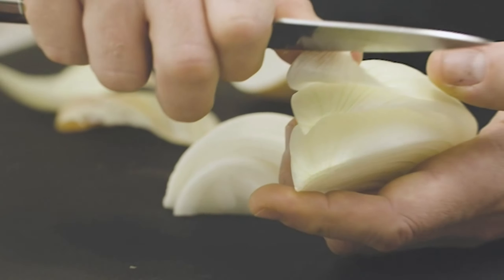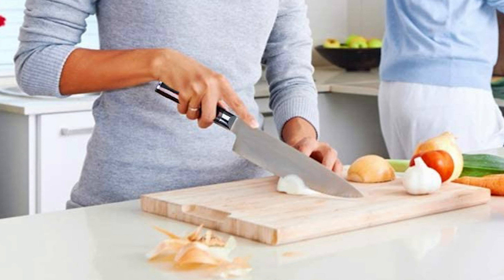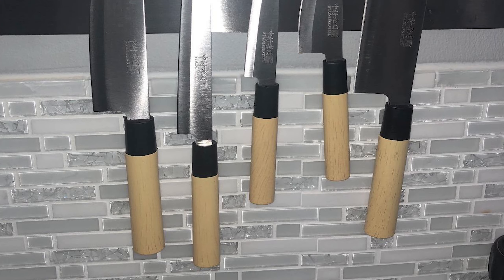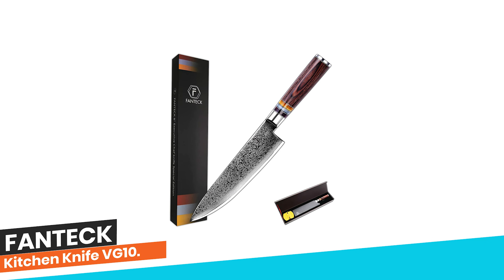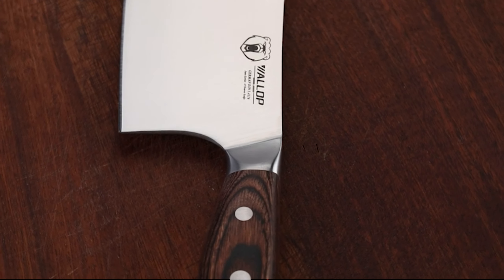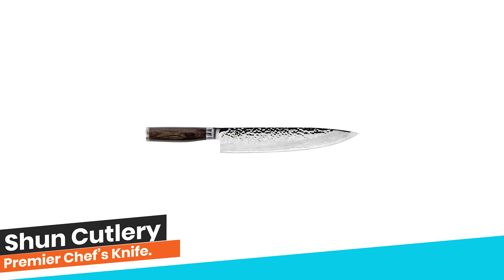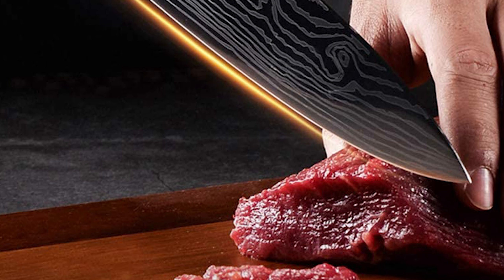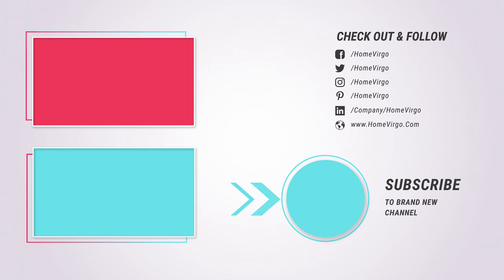✅ Best Japanese Kitchen Knives In 2023 – For Home Chefs To Professional Chefs!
✅ Absolutely beautiful, delicate designs and cuts like a charm! If we were to tell you about the best Japanese kitchen knives, these are the exact words we will use to explain their functionality and aesthetics. To elevate the flavors and to enhance the beauty of the dish, there aren’t a lot of competitors for the thin, intricate, and sharp blades of these Japanese kitchen essentials.

Best Seller in 2023

0:00​​ - Introduction: Best Japanese Kitchen Knives Reviews 2023

1:15 - 10. 😀Best Quality Japanese Kitchen Knives: WACOOL Pro Kitchen Knife

2:21​ - 9. 🤑Budget Friendly Japanese Kitchen Knives: Airena Santoku Japanese Chef Knife

3:20​ - 8. 😎Professional Japanese Kitchen Knives: Enjoy K Shop Japanese Kitchen Knife

​​4:14 - 7. 😍Consumers Choice Japanese Kitchen Knives: Promithi Effort Saving Kitchen Knife

​​5:06 - 6. 🤗Best Effective Japanese Kitchen Knives: FANTECK Kitchen Knife VG10

6:17 - 5. 🤨Best Size Japanese Kitchen Knives: WALLOP Paring Knife

​​7:15 - 4. 🙅🏼‍♂️Long Lasting Japanese Kitchen Knives: TUO Kitchen Steak Knife Set of 4

​​8:26 - 3. 👌Best Rated Japanese Kitchen Knives: Shun Cutlery Premier Chef’s Knife

​​9:21 - 2. 👆Best Runner Up Japanese Kitchen Knives: AUIIKIY Professional Chef Knife

10:30 - 1. 🧐Editor’s Picked Japanese Kitchen Knives: XYJ Forging Serbian Chef Knife

Now there are different varieties to pick from Yanagi, Nakiri, Santoku, or Gyuto–whichever you pick, you need to make sure that you’re serious with it. Getting a petit blade may be good enough to make delicate Salmon Nigiris at , but not if you are planning to prepare wagyu steaks. Therefore, looking at factors such as style, durability, quality, and sometimes the brands becomes essential.

Thankfully, you’ll find all the hard work done here. You will get ten of our best recommendations with cutting strokes so divine that you will want to stay in the kitchen!

HomeVirgo JapaneseKitchenKnives Japanese_Kitchen_Knives_in_2023 HomeandGardening, Best Japanese Kitchen Knives in 2023, Top Japanese Kitchen Knives in 2023, Japanese Kitchen Knives Reviews